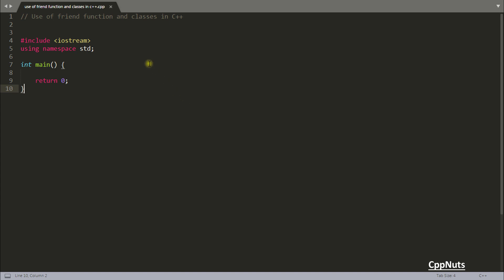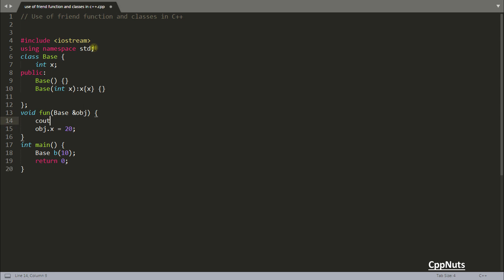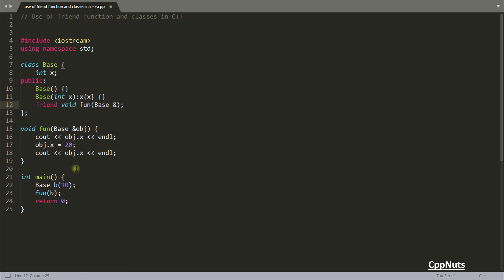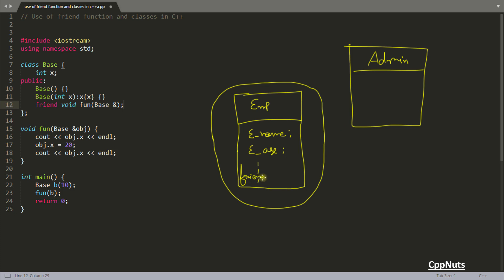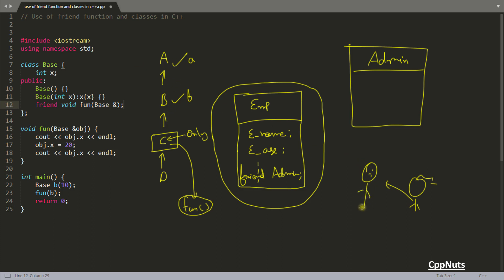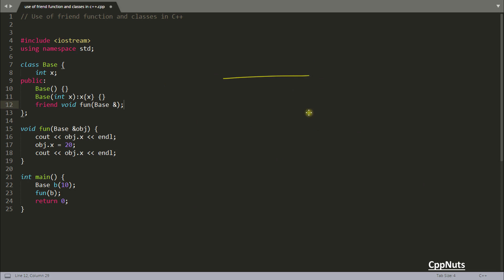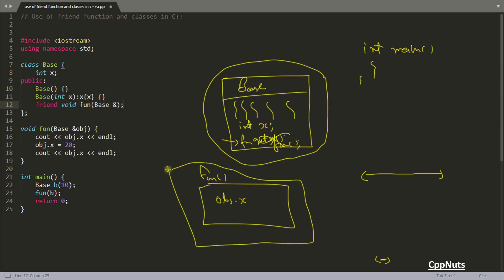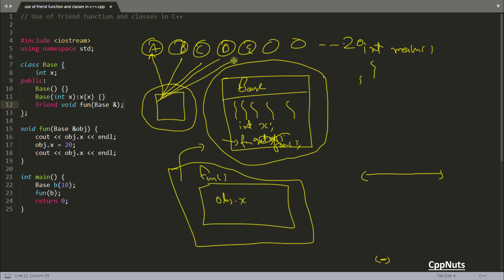Use Of friend Function And Classes In C++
JOIN ME

In this video we will learn about actual use of friend function and friend class in c++. I will try my best to help.